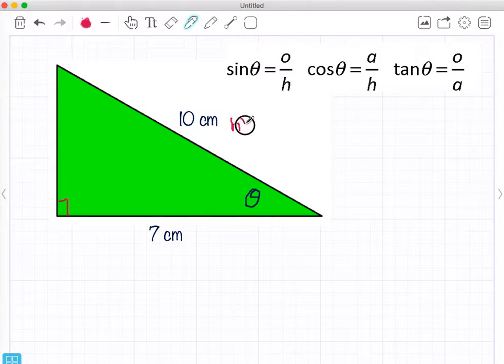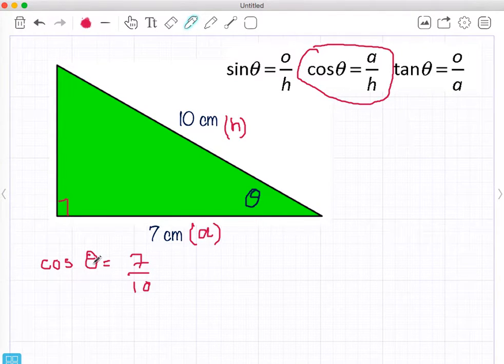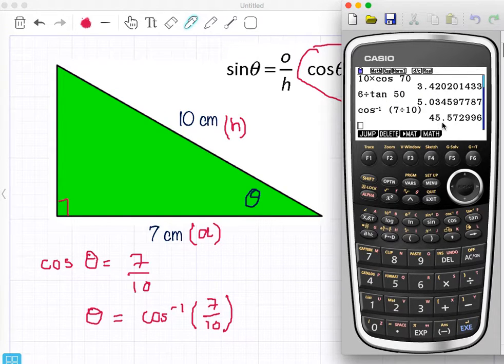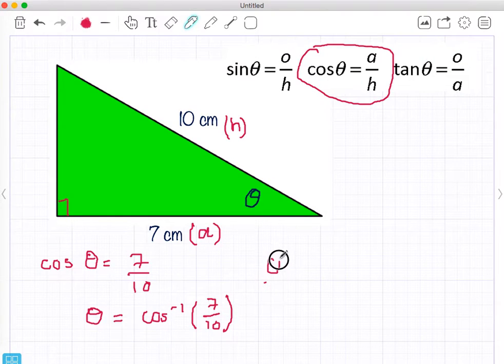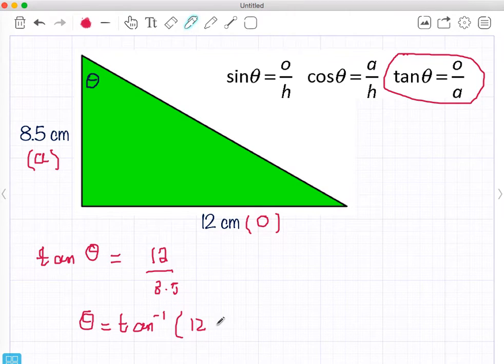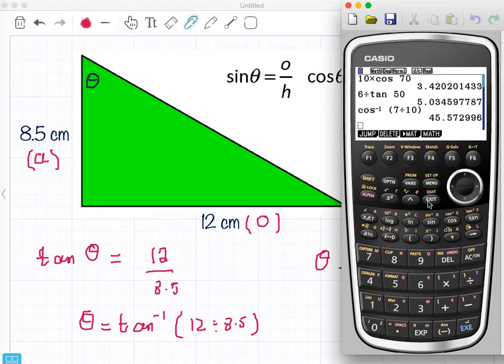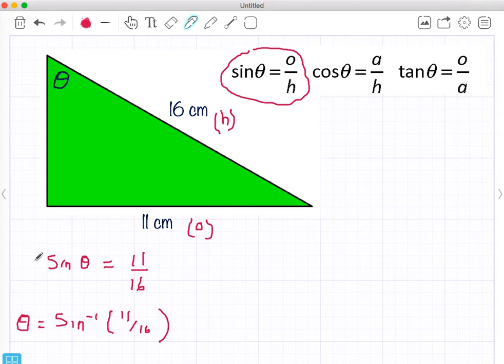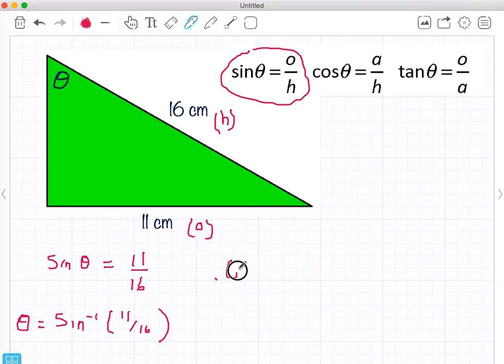Trig 3 Missing angles